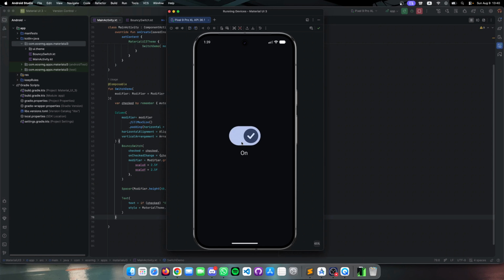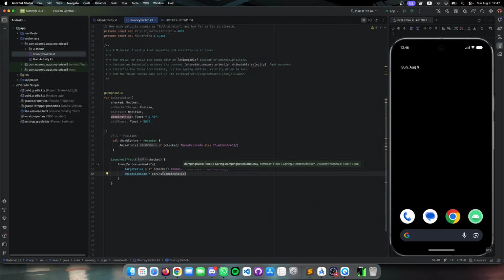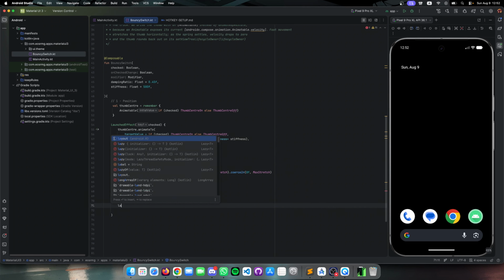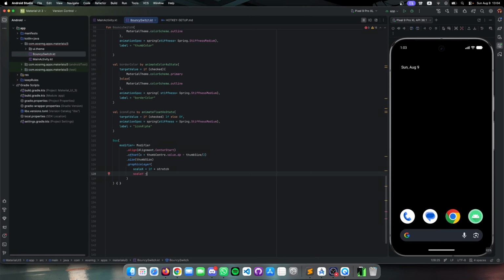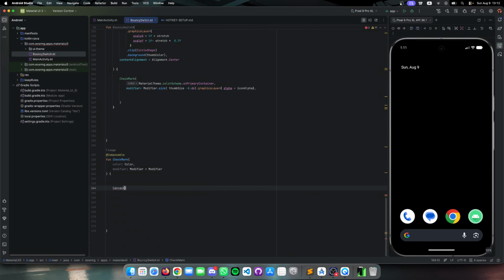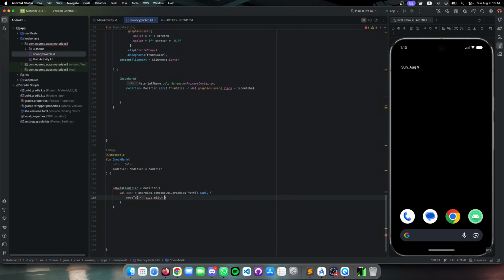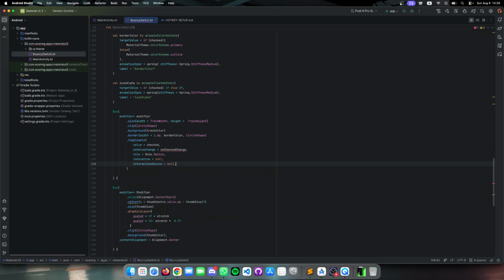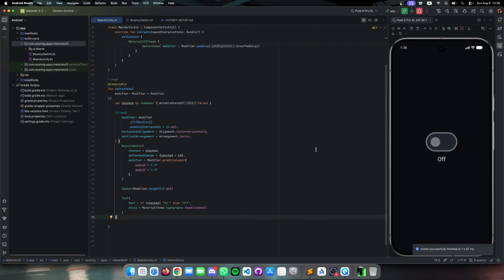Jetpack Compose Custom Switch — Spring Animation & Squash Effect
Material 3's built-in Switch has a hardcoded animation you can't change. In this video we build our own from scratch in Jetpack Compose — one file, zero dependencies — and make it squash and stretch using the spring's own velocity.

No libraries. No Canvas tricks. Just spring(), Animatable and graphicsLayer.

• Why spring() beats tween() for anything a user can interrupt
• dampingRatio and stiffness — what the numbers actually do
• How to read animation velocity with Animatable
• Squash & stretch, the classic animation principle, in Compose
• Why graphicsLayer scaling is basically free
• Modifier order: why clip() must come before background()

🛠️ Built with
Android Studio • Kotlin 2.2 • Compose BOM 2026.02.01 • Material 3 • minSdk 24

⚠️ Note: Icons.Default.Check no longer resolves on a fresh Compose project — the material-icons artifact isn't a transitive dependency any more. That's why the checkmark is drawn with Canvas instead.